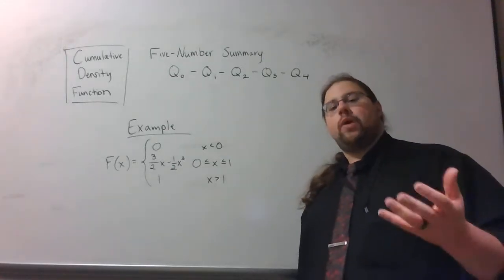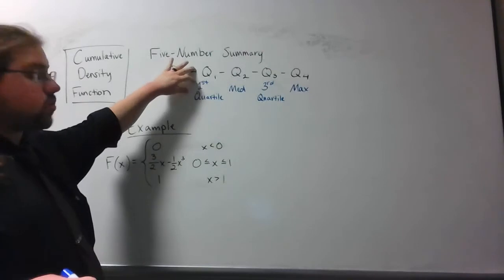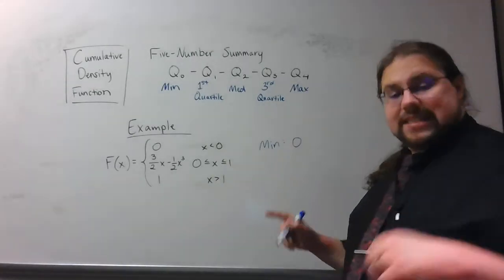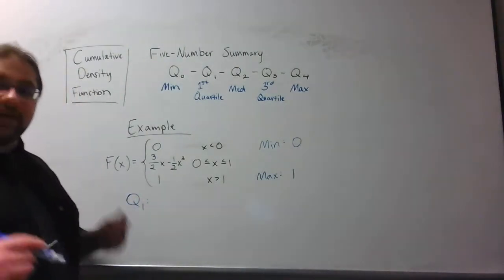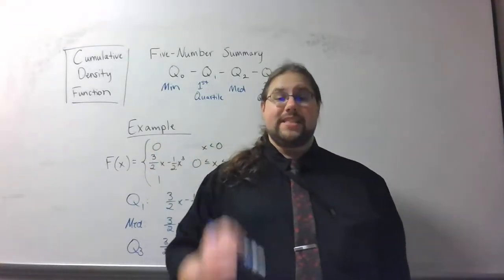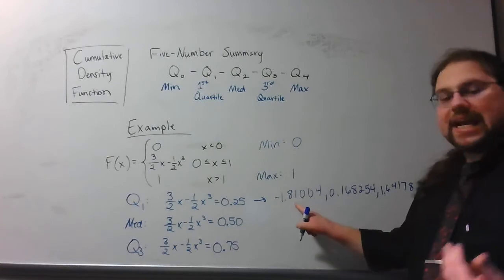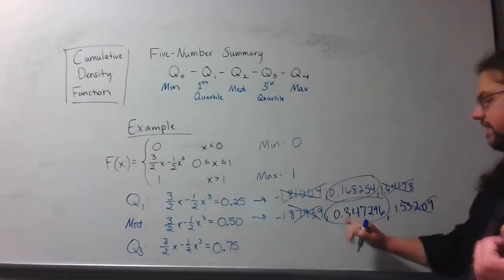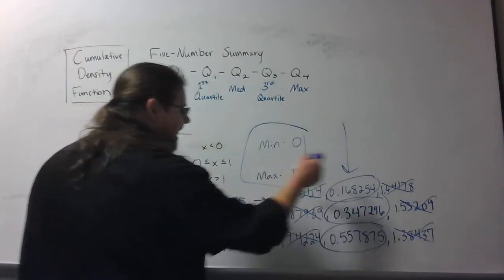Min Med Max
How to calculate the minimum, 1st quartile, median, 3rd quartile, and maximum of a continuous random variable/probability density function.